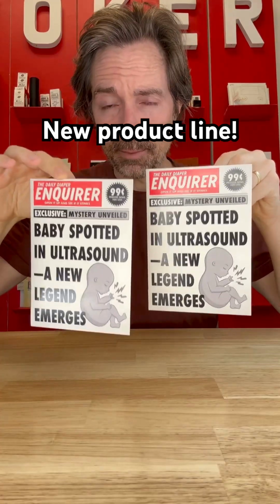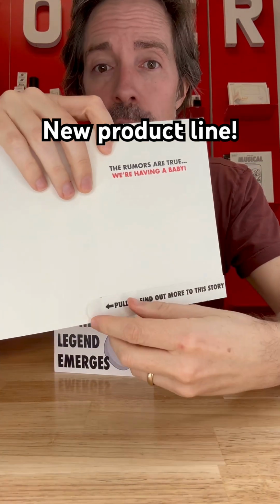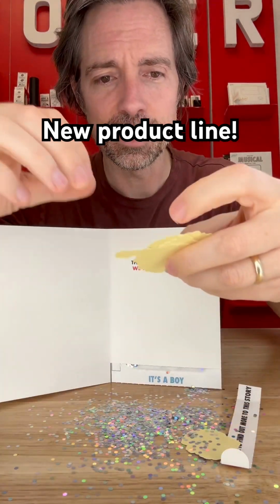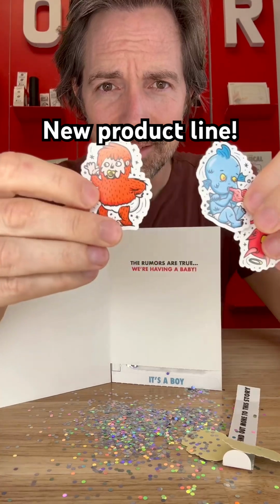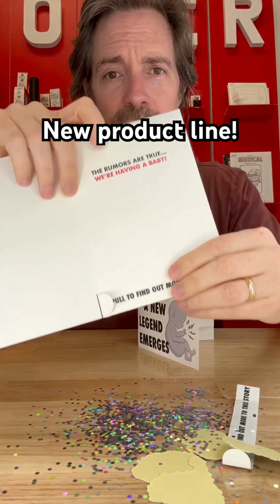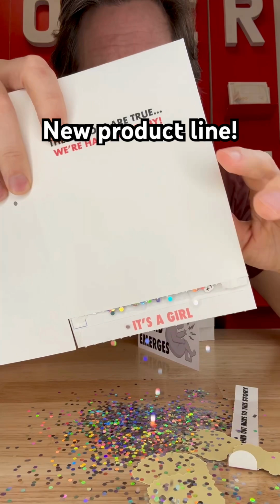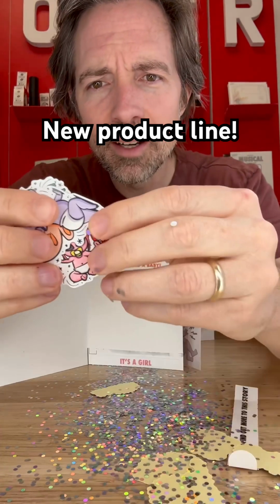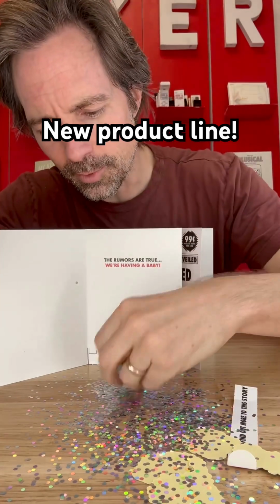Gender Reveal cards that won’t start a fire.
Made by and sold at jokergreeting.com